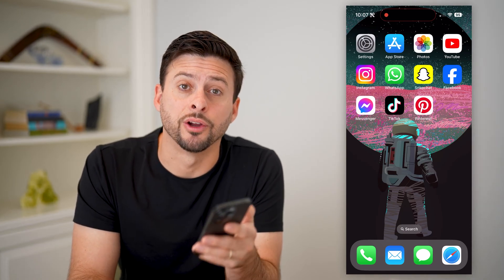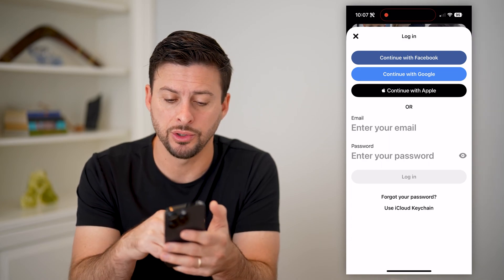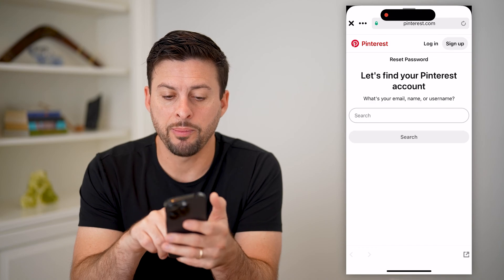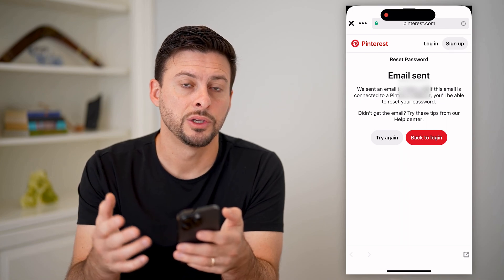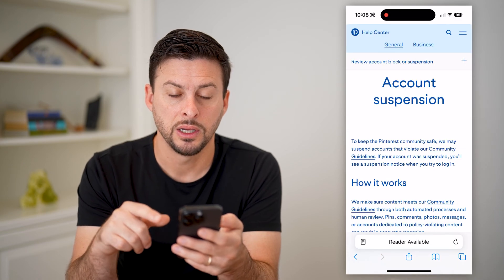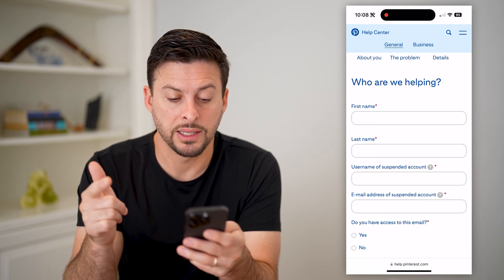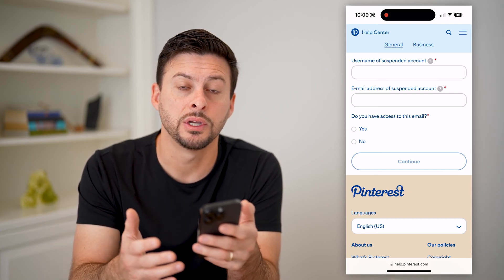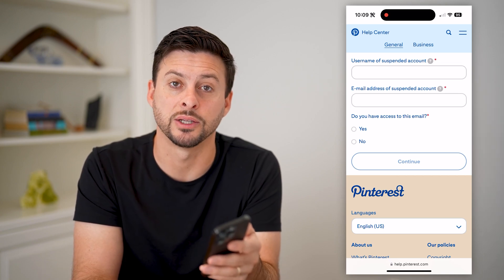How To Recover Pinterest Account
Here's how you can recover your Pinterest account if you deleted it or got a community guidelines ban.

Cool iPhone Facts:
- Every single iPhone ad shows the time as exactly 9:41